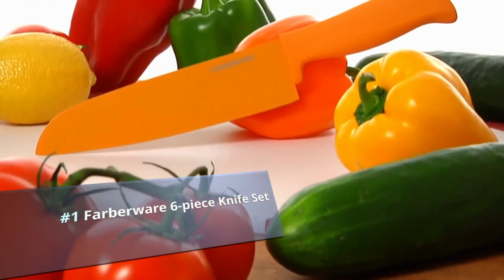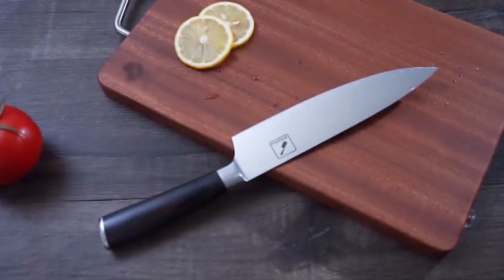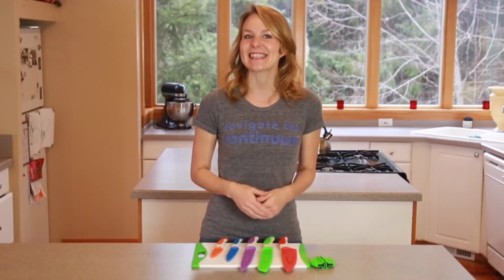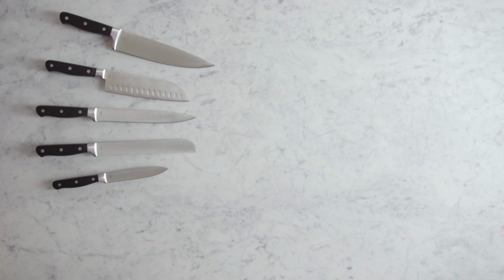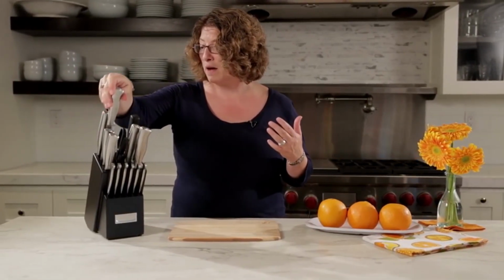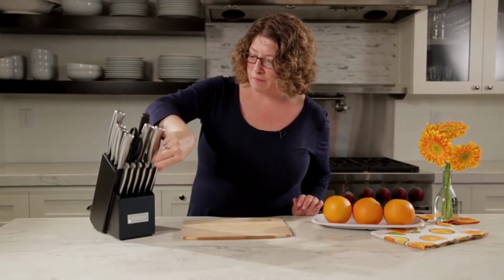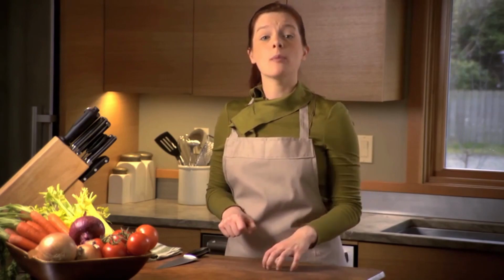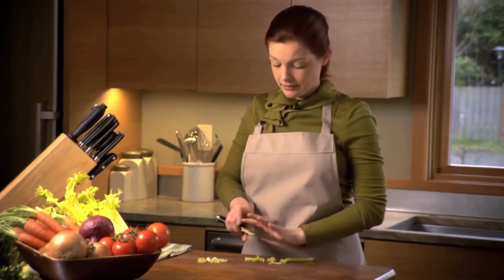Journey to DECORATE My HOUSE: Part 2 - EP 1 ( Best Kitchen Knives 2020)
John and Mary is all done with their bedroom, now the next step is to get supplies for their kitchen. They thought the best place to start would to get kitchen knives. So, here are the best kitchen knives in 2020.
List:
1. Farberware Classic Color 6-Piece Non-Stick Resin Knife Set

2. imarku Chef Knife - Pro Kitchen Knife 8 Inch Chefs knife

3. McCook MC29 Knife Sets,14 Pieces German High Carbon Stainless Steel Hollow Handle

4. Emojoy Knife Set, 15-Piece Kitchen Knife Set with Block Wooden

5. 9 Pieces Knife Block Set Japanese AUS-10 Damascus Steel Knives Set

6. Wanbasion Blue Professional Kitchen Knife Chef Set, Kitchen Knife Set Stainless Steel,

7. EatNeat 12-Piece Colored Sharp Knife Set: 5 Stainless Steel Kitchen Knives with Covers,

8. AmazonBasics Premium 18-Piece Kitchen Knife Block Set

9. Cuisinart C77SS-15PK 15-Piece Stainless Steel Hollow Handle Block Set

10. J.A. Henckels International 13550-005 Statement Knife Block Set, 15-pc, Light Brown